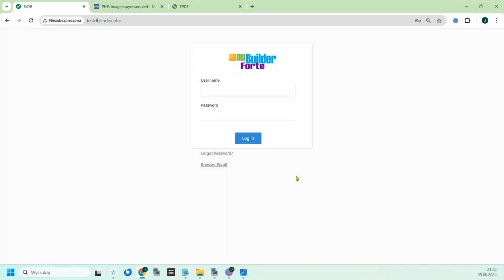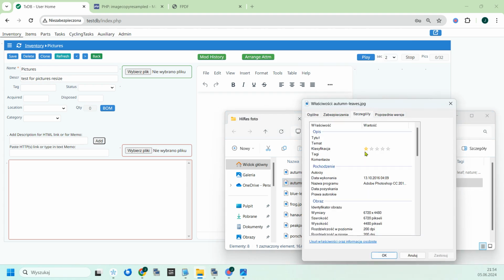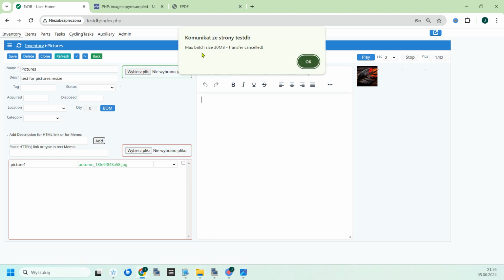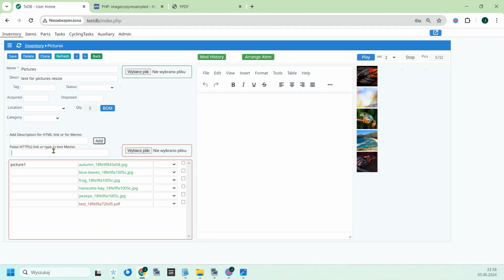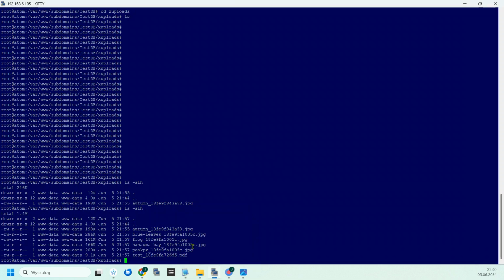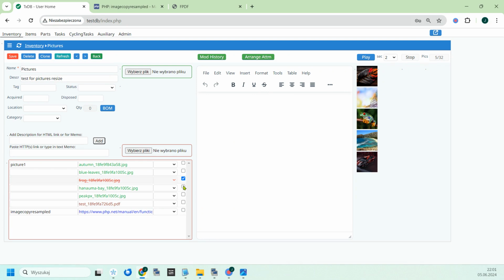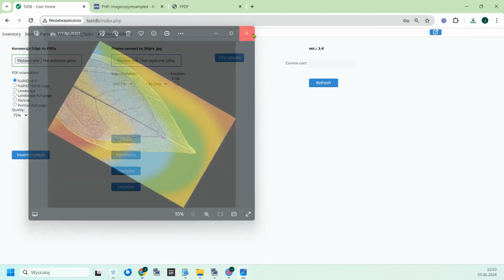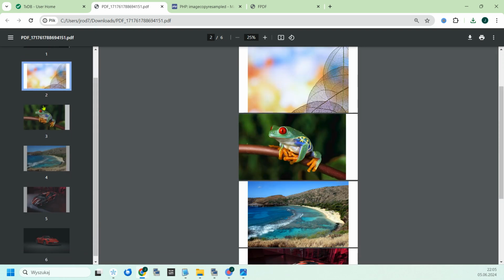nuBuilder - how to resize uploaded pictures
Very often the pictures taken by the cameras has very high resolution.  In many cases we do not need to keep on our server such detailed and havy pictures. Here I show an example how to make automatic picture resize using native php function.